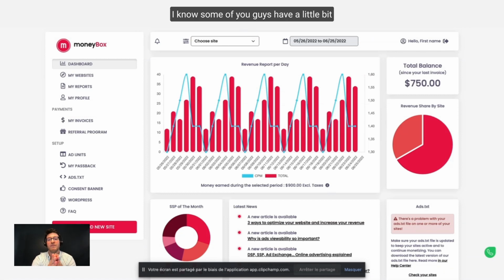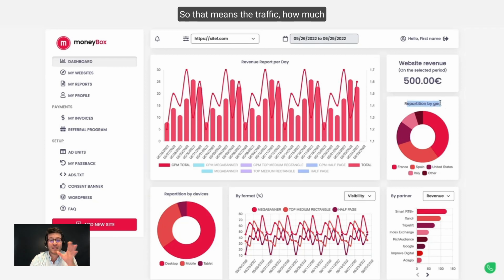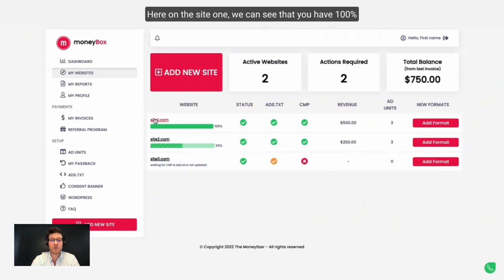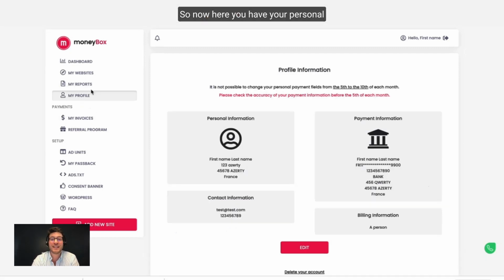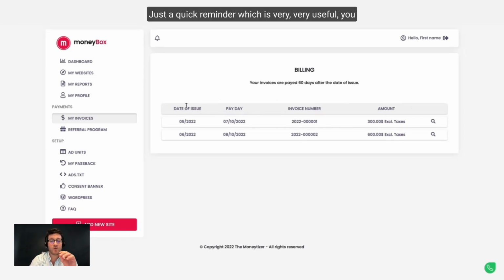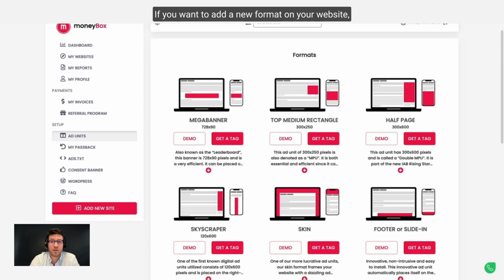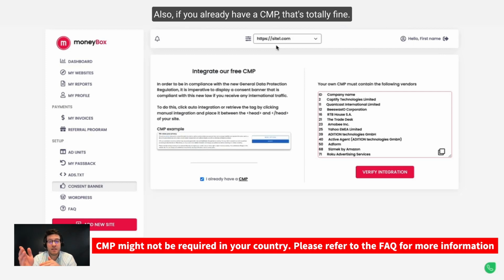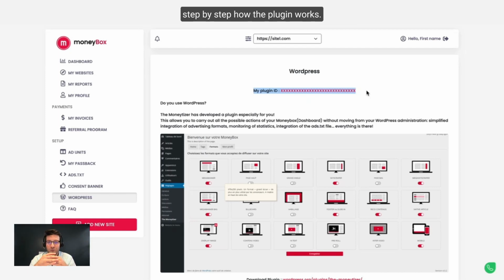MoneyBox Presentation - English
Our new tutorial taking you step by step through our new MoneyBox!